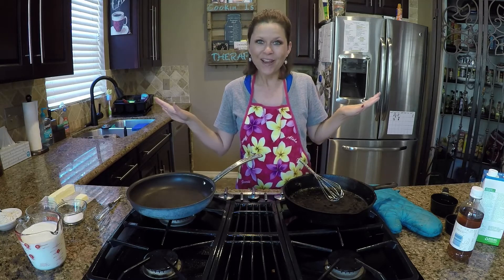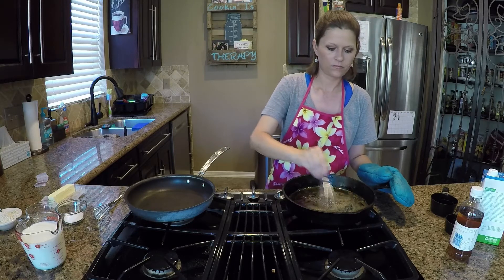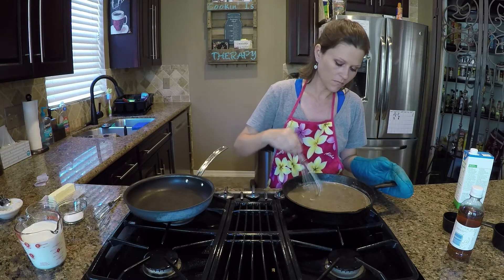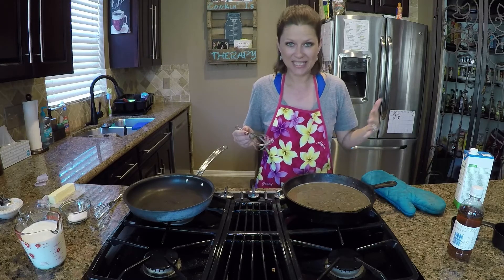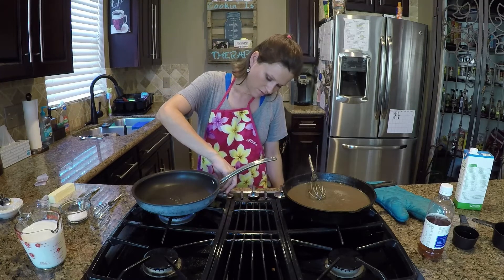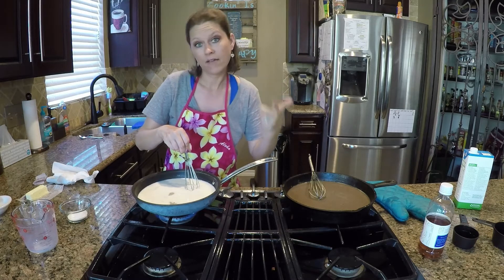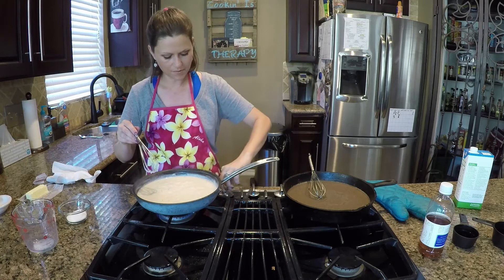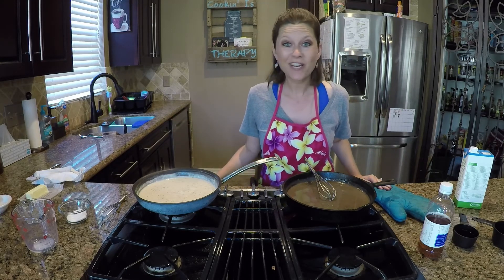It's All Gravy Baby!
Learn how to make BOTH brown & white gravy, the difference between them, & the alterations you can make to take it to the next level!